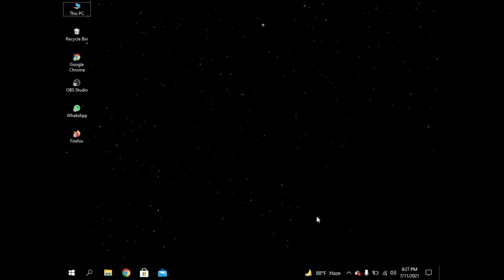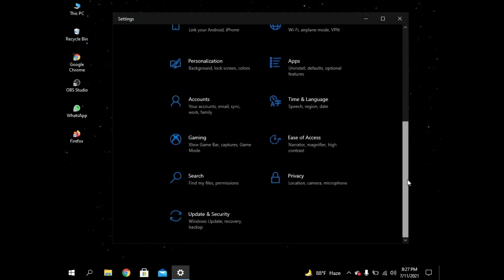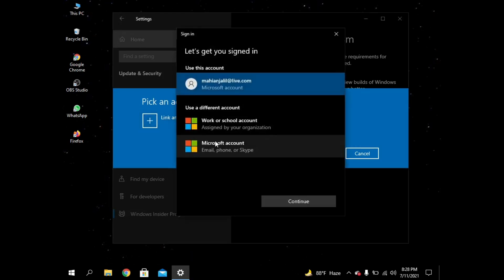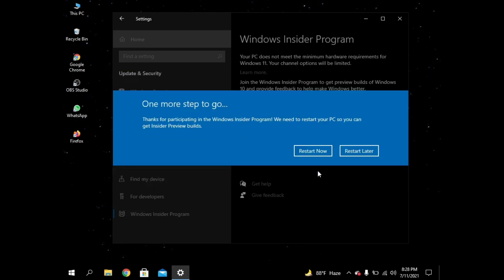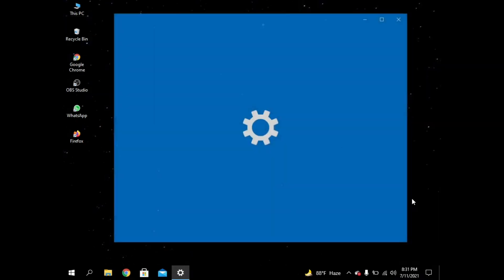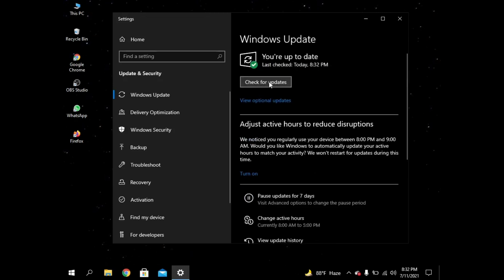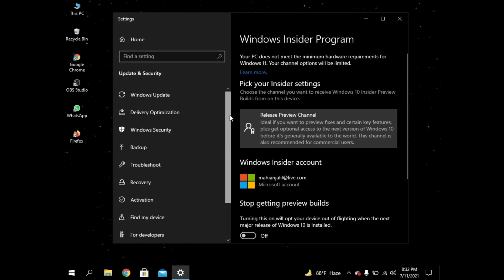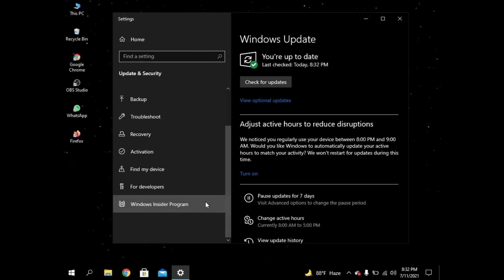Install Windows 11 | English tutorial | Mahian Jalil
'Assalamualaikum'
I'm Mahian Jalil. My Video is for helpful propose. I am showing about social media & technology problem that we all face in our daily life. Please don't copy the content❌. It's only for helping and rising hand. In this video I am showing how to update Windows 11 2021.

Time Stamps:
00:00 - Start
00:03 - Topic
00:12 - Intro
00:21 - Main statement
02:40 - Outro